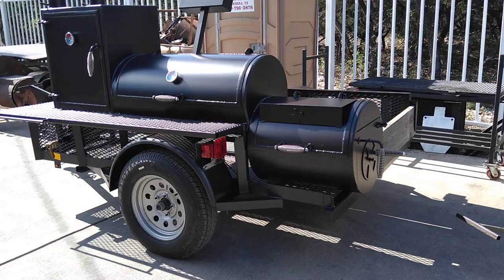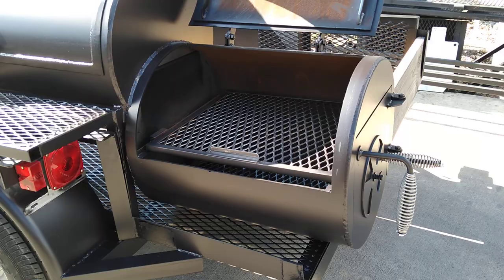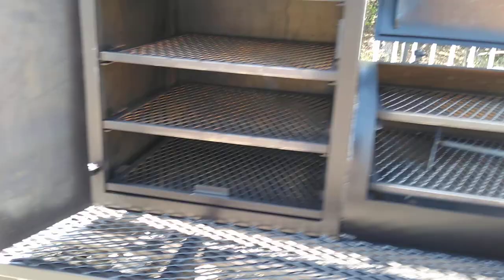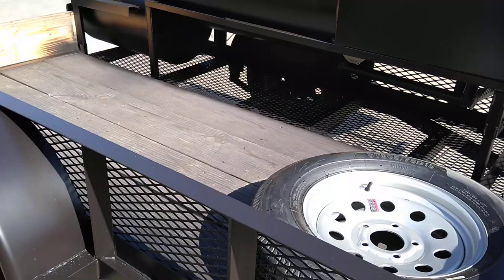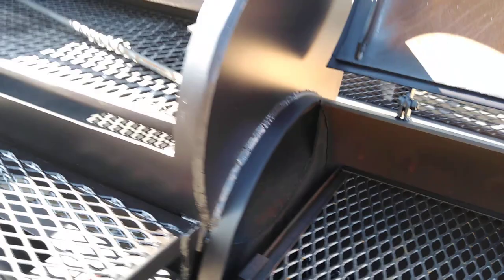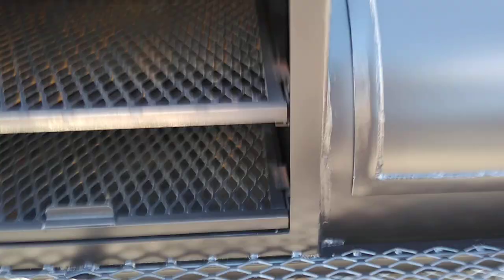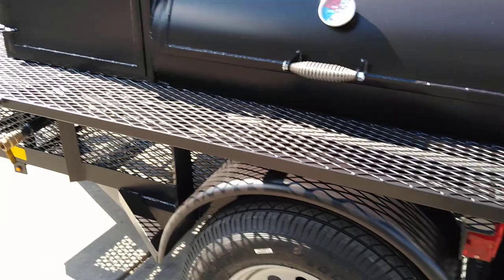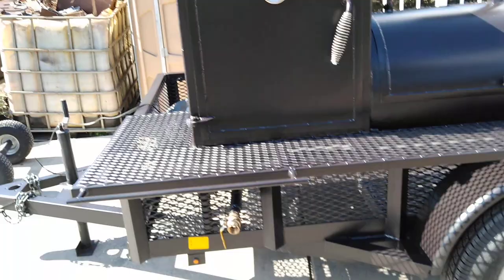Matt's BBQ Pits LLC Boss Hogg 2040 Basic Trailer Pit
Matt's BBQ Pits LLC Matt shows off Boss Hogg 2040 Basic Trailer, features, and lists upgrade options. Made in Texas.